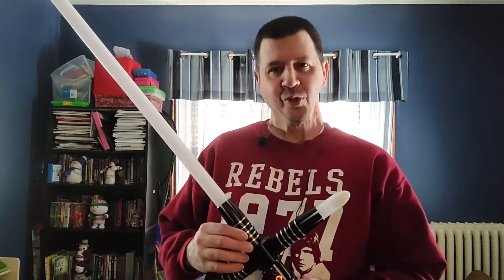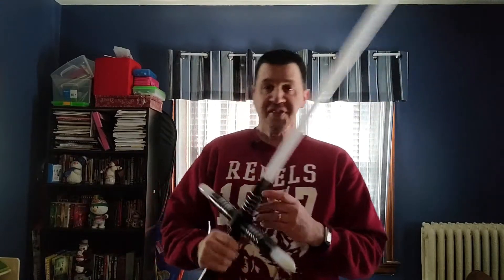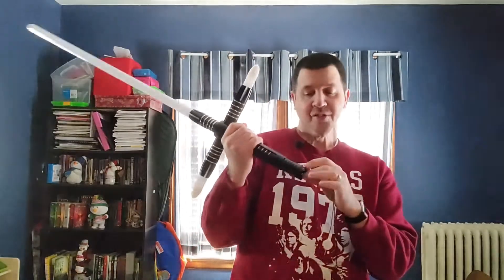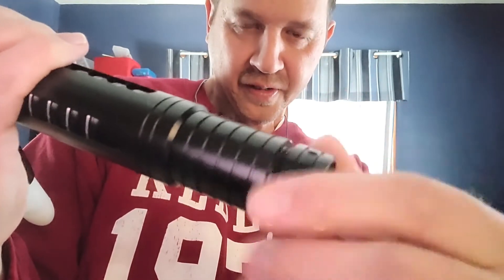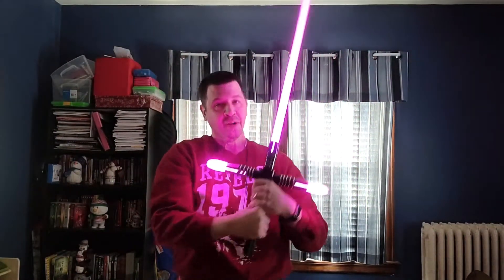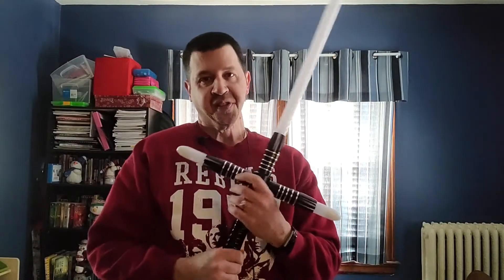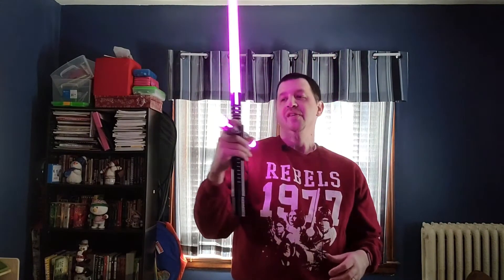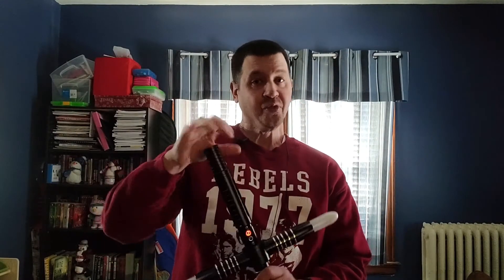T.P.C. - The Grand Quillon: A Rebel Sabers Review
Taking a closer look at a saber belonging to one of my sons, courtesy of Rebel Sabers.

Produced and edited using Kinemaster